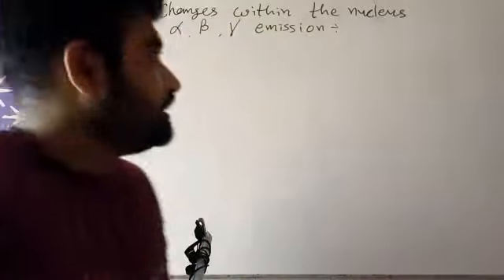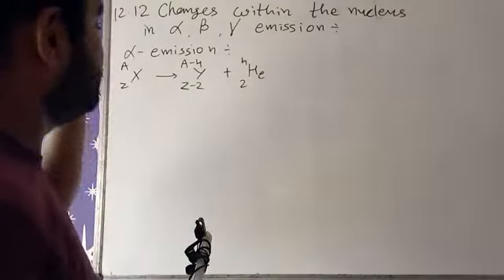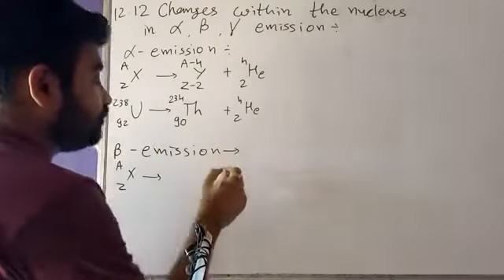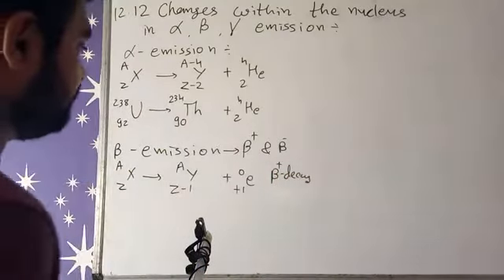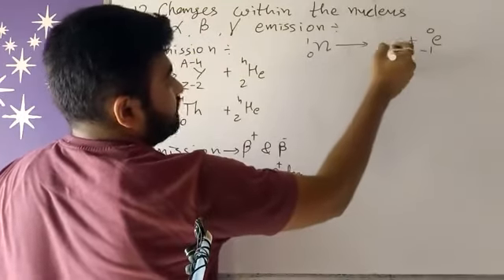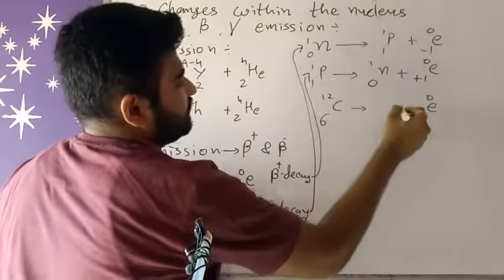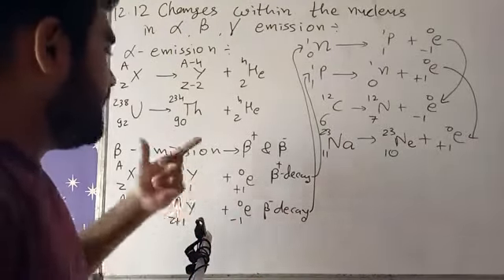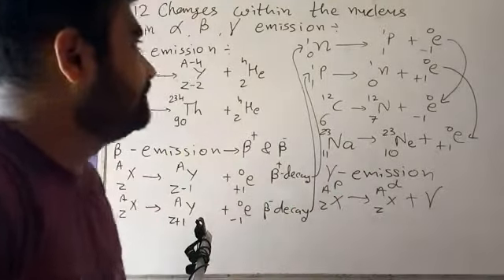ICSE PHYSICS CLASS 10 CHAPTER 12 12.12 CHANGES WITHIN THE NUCLEUS IN ALPHA BETA AND GAMMA EMISSION